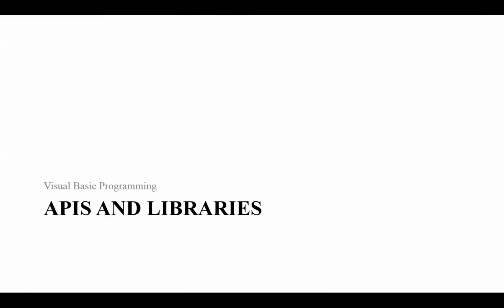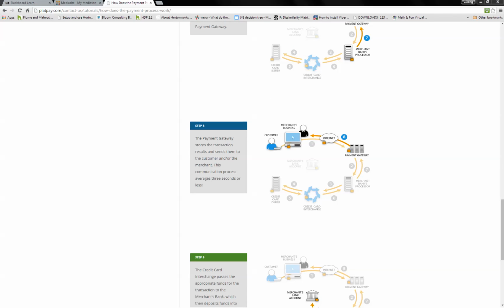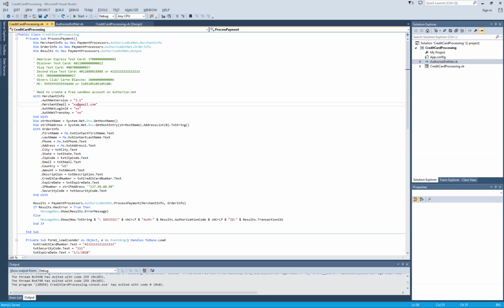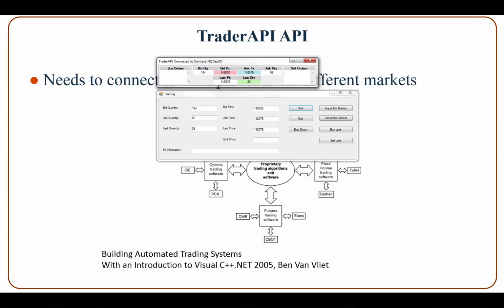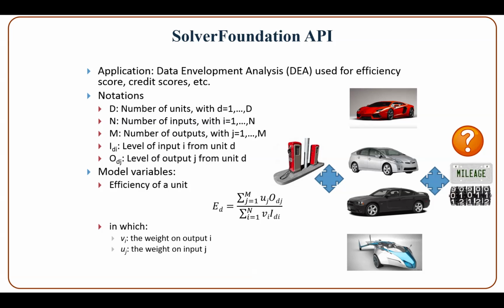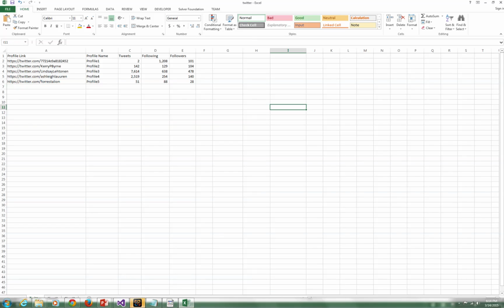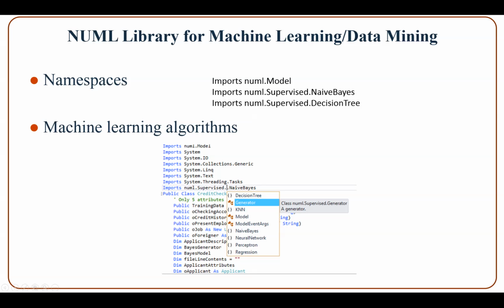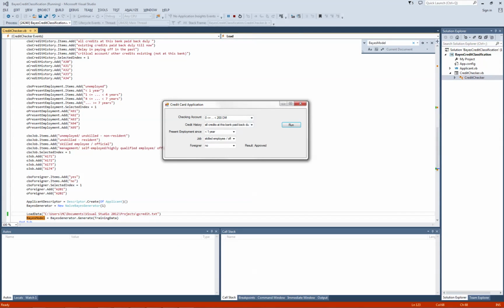VB.NET and VBA Programming: API and Libraries